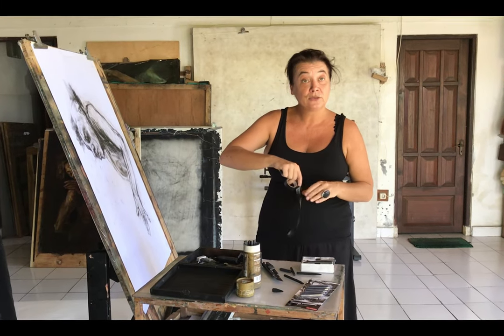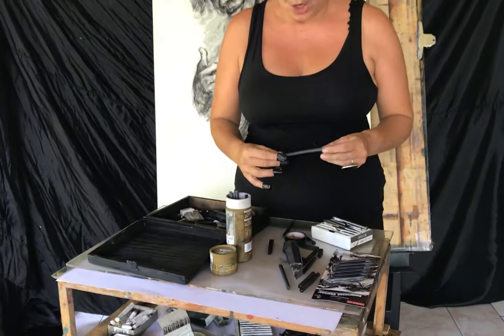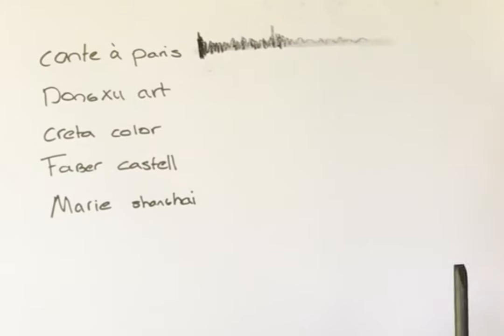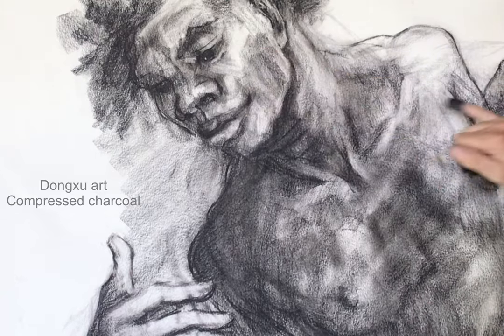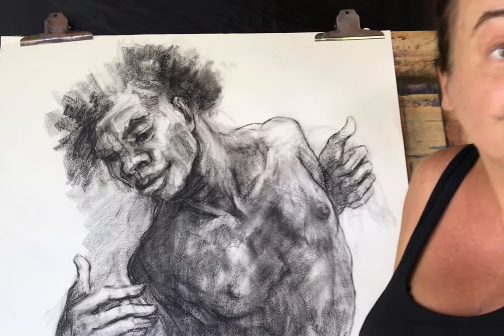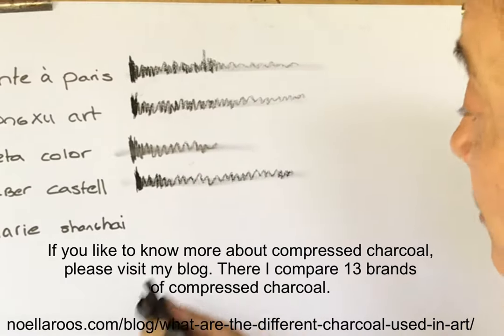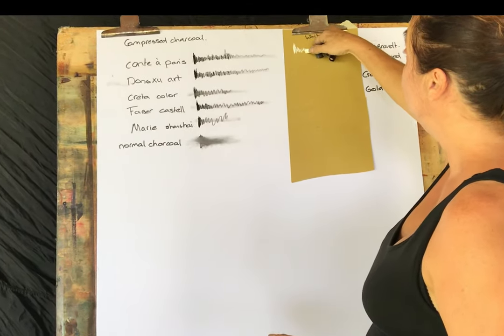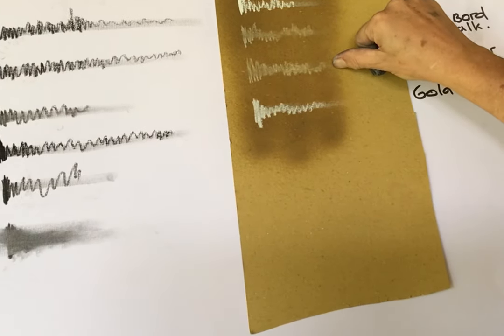The Difference in Compressed Charcoal by Noella Roos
There are different kinds of charcoal—vine, willow, nitram, powdered charcoal, compressed charcoal, charcoal pencil, and you also have pastel, conté and graphite. At this video I demonstrated the different brands for compressed charcoal.